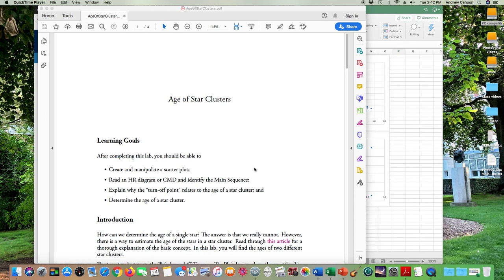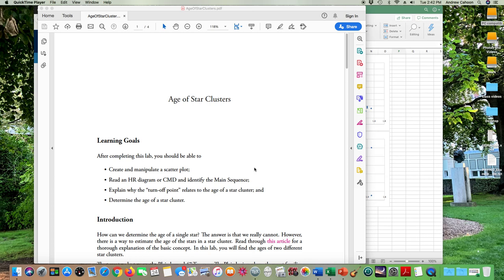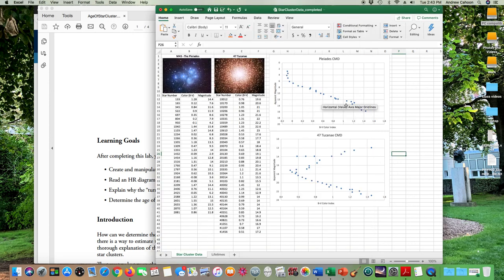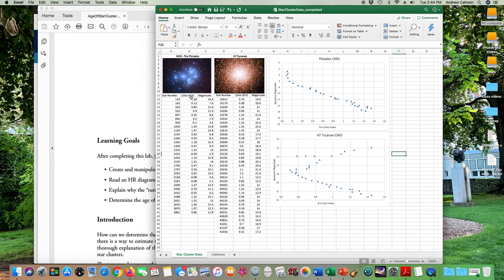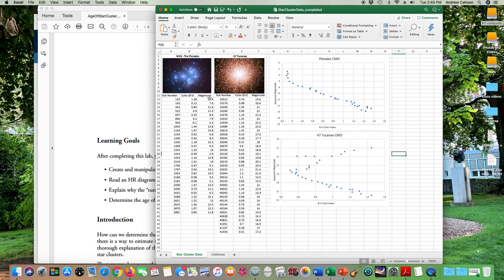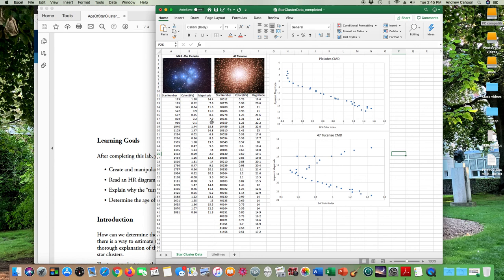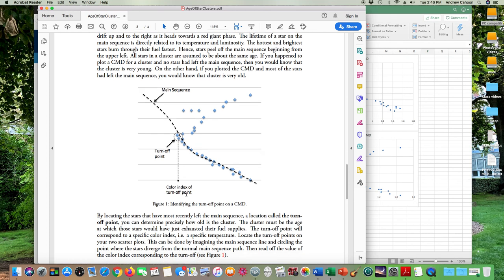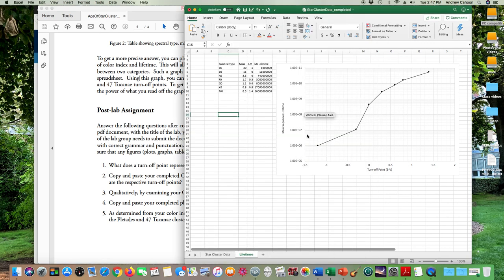Age Of Clusters Lab Intro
Introduction to the Age of Clusters lab